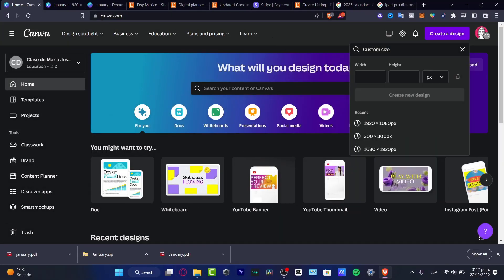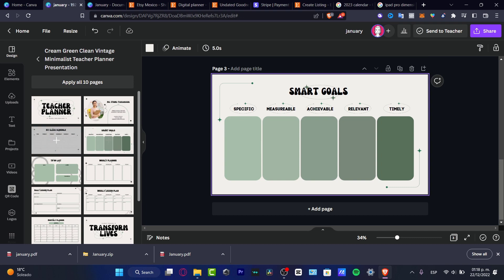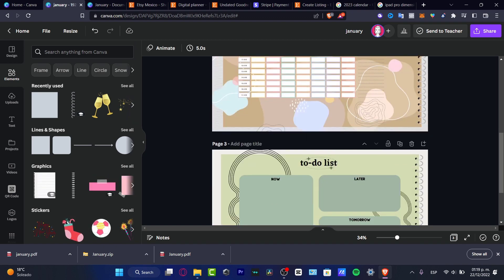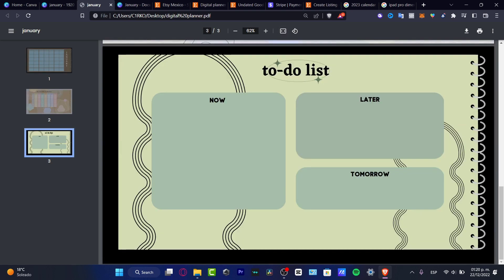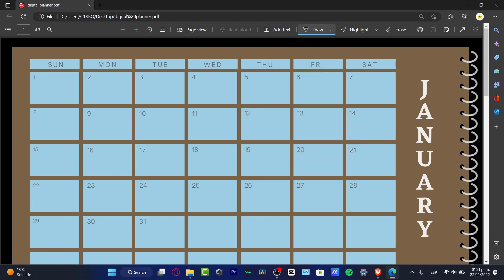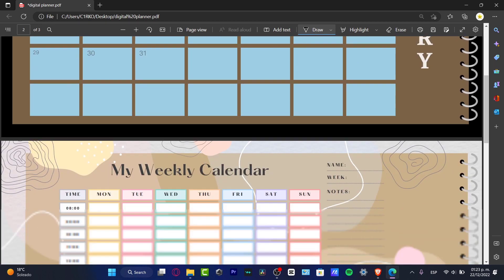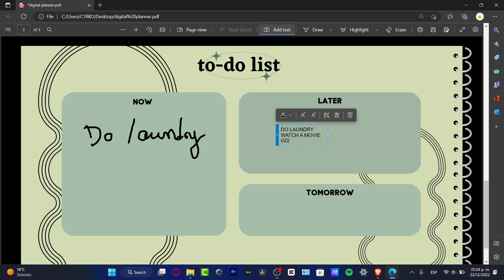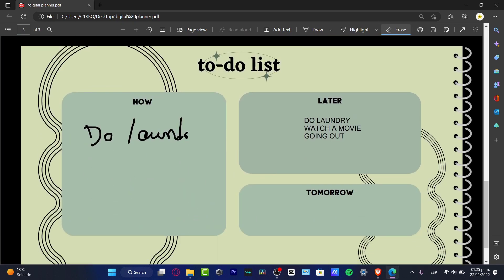How To Set Up A DIGITAL PLANNER (2025) Beginners Tutoriales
Setting up a digital planner for free is a great way to stay organized and on task. Beginners should start by researching the various digital planner options available. There are many free options out there, from web-based planners to app-based planners, so it’s important to determine which one works best for you. Once you’ve settled on a planner, it’s time to set it up.

Start by creating a calendar, and then add events, important dates, and tasks. Once the basics are set up, take some time to customize the planner to meet your specific needs. This could include setting up reminders, flagging certain tasks, or adding additional notes. Finally, make sure to save your changes and sync your digital planner with any other devices or accounts you might use. With a few simple steps, you can set up your free digital planner and ‎